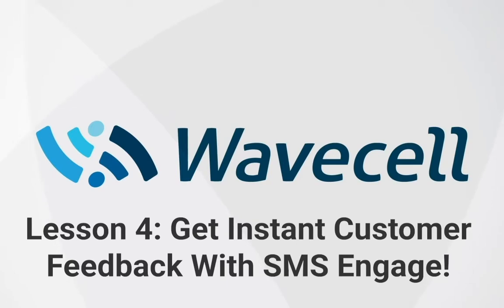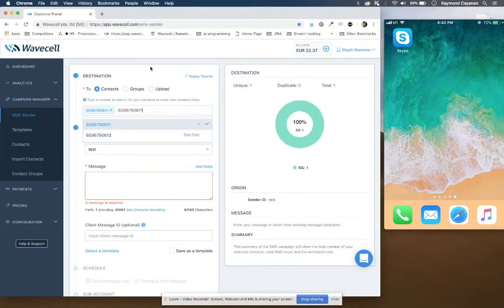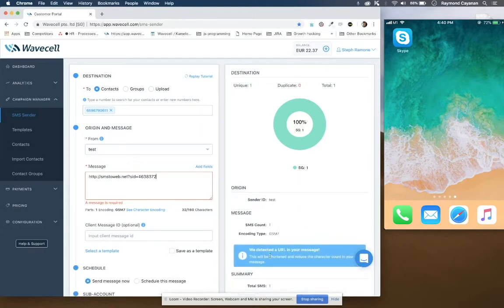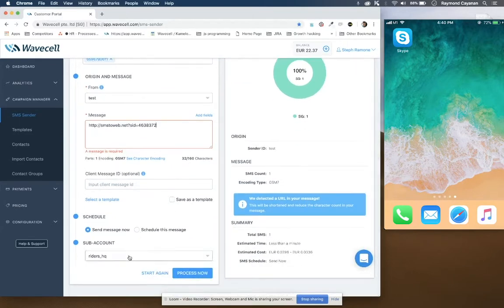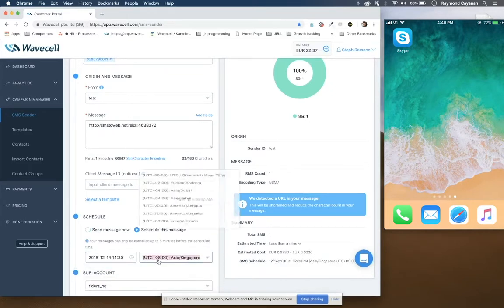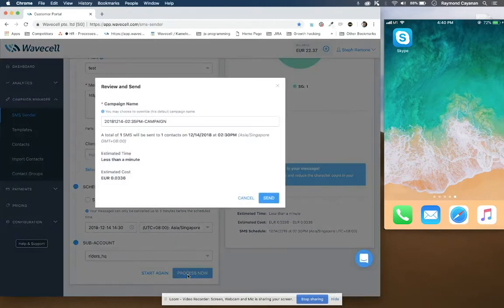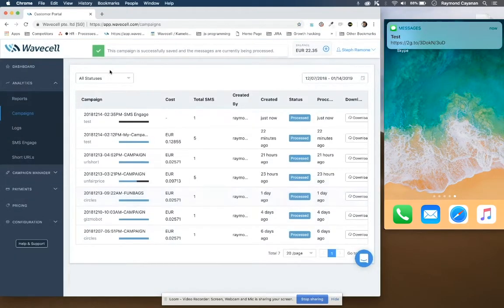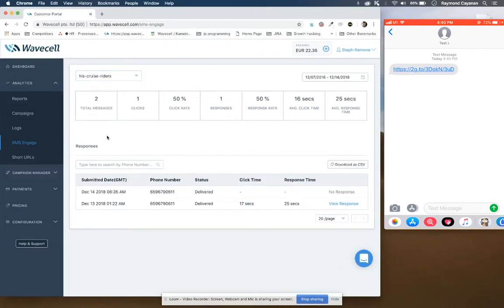Get instant customer feedback with SMS Engage!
Wavecell's new tutorial series on how to use Wavecell's customer potal.